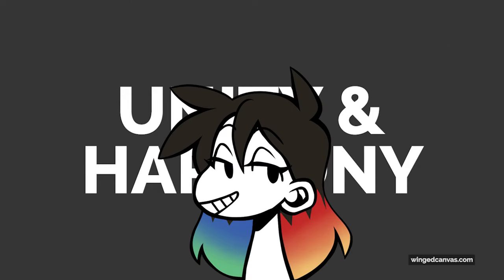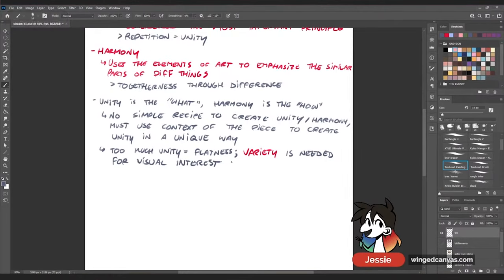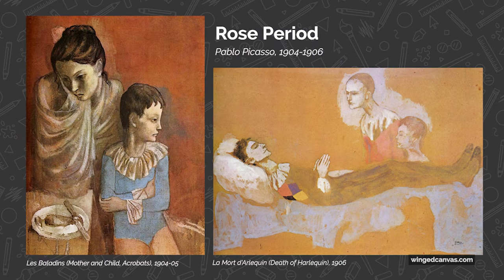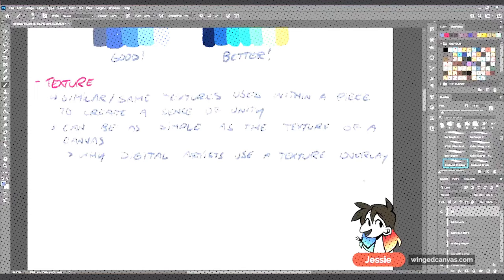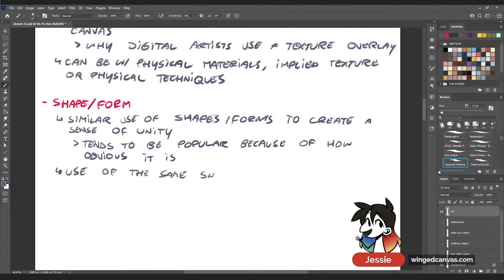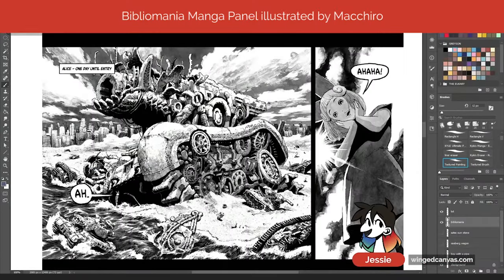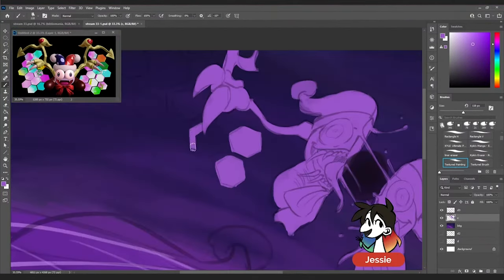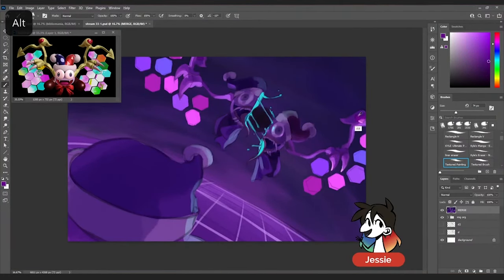UNITY AND HARMONY | The Principles of Design EXPLAINED!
Art Demo & Livestream Highlights

Unity and Harmony! What is unity and what is harmony in art? Why have we grouped them together, and why is unity important? These are the stream highlights that explain what exactly unity and harmony, the principles of design are, with examples from historical and current art!

🕓 Timestamps:
0:00 - What is Unity?
0:32 - What is Harmony?
1:51 - Unity and Harmony with Colour and Value
3:53 - Unity and Harmony with Texture
5:37 - Unity and Harmony with Shape and Form
7:32 - Unity and Harmony with Line
8:35 - Painting Demo begins | Sketching phase
9:25 - Flat colouring phase begins
10:45 - Rendering begins

Space Age Hustle - Squadda B